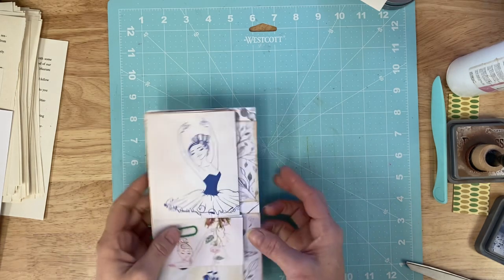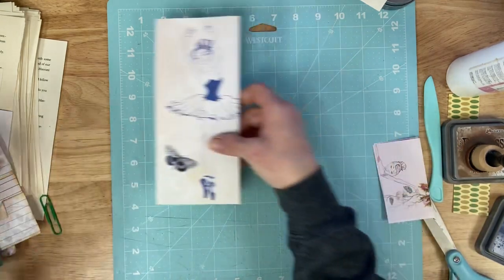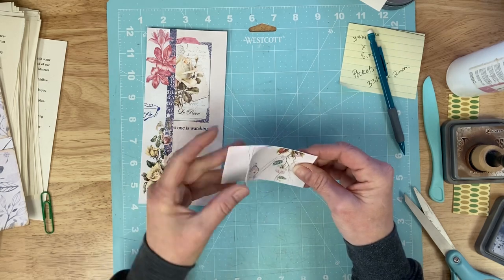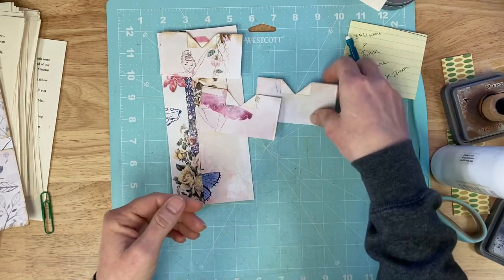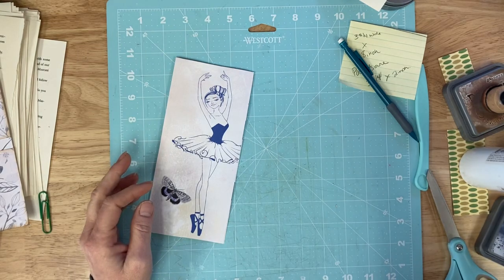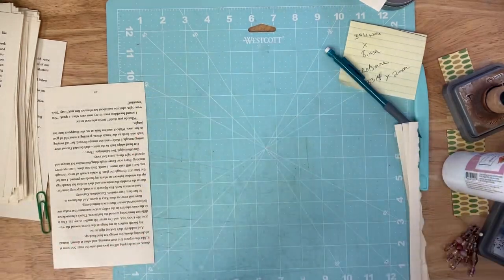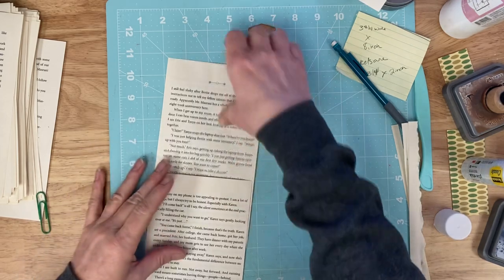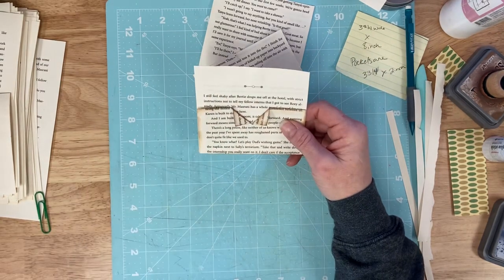2021TCTC Episode 7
Good morning! The measurements for this pocket is
Base 8x3 3/4 inches
Pockets 3 3/4 x 2 inches